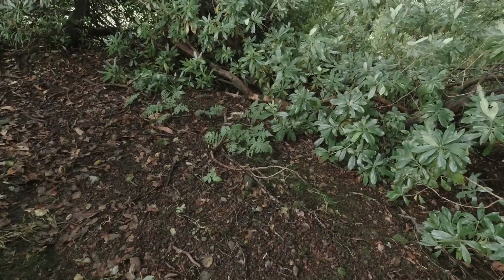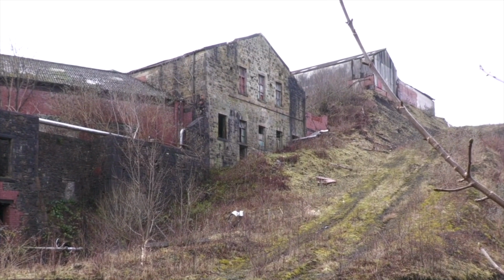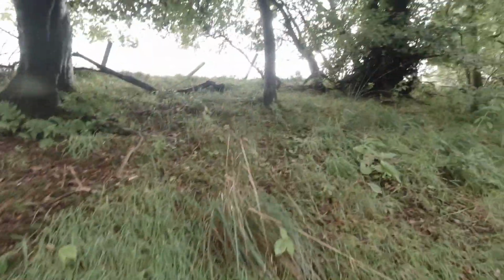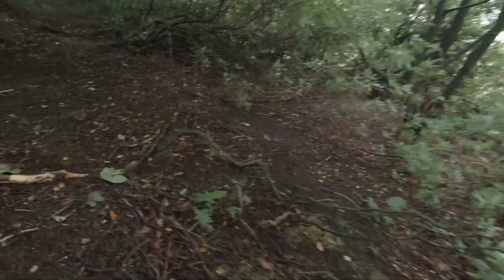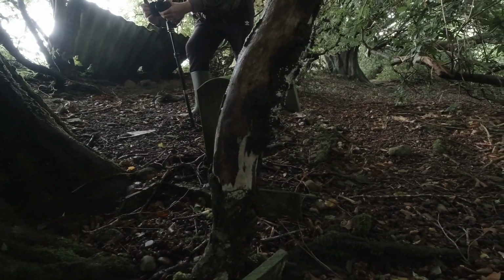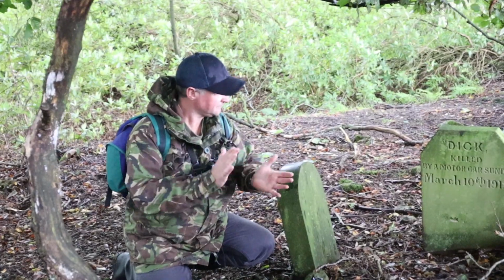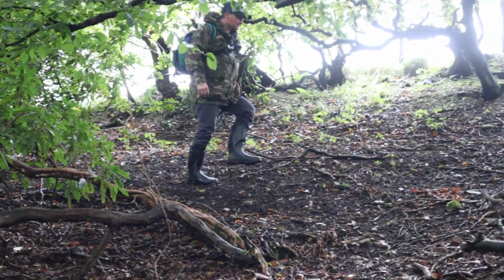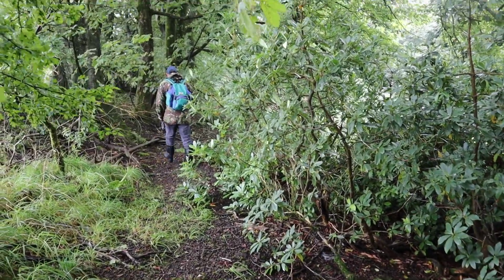Pet Cemetery : behind the scenes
This is a very interesting little place
In the grounds of I thought you would be interested to show you some behind-the-scenes.

Music (Dark Project)
ESN Productions